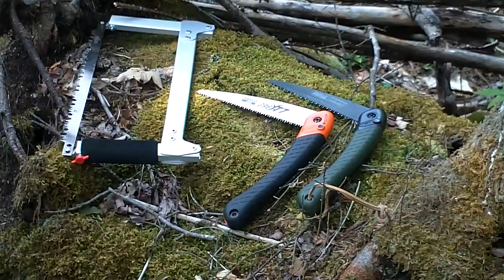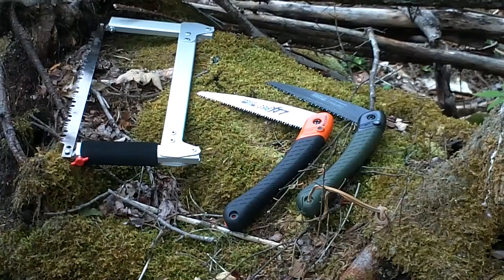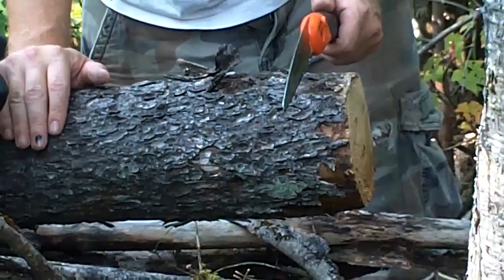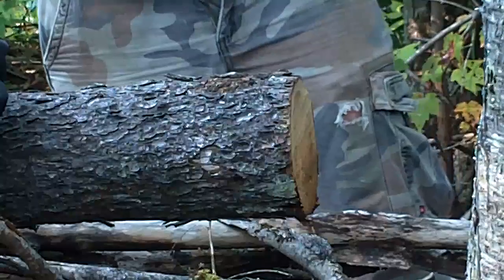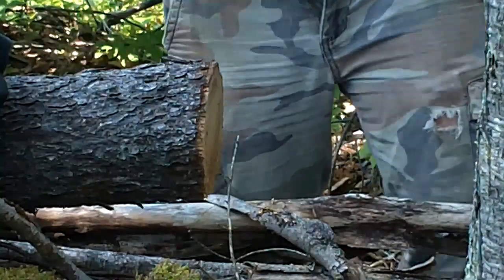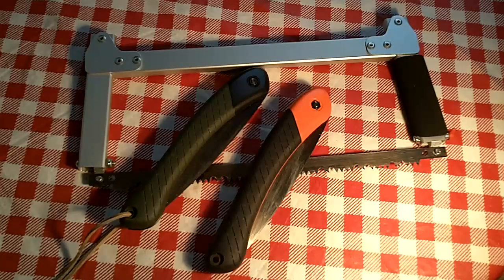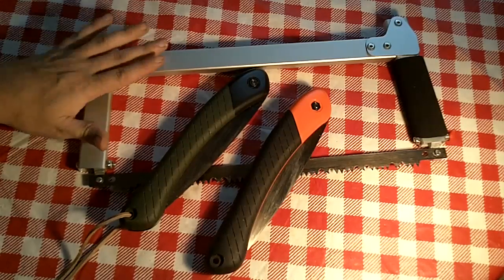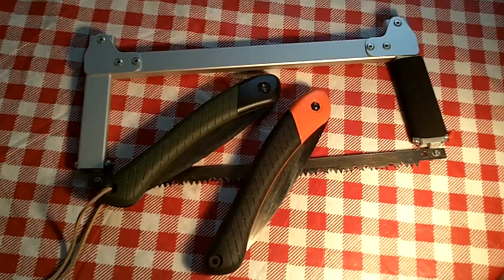Bahco Laplander vs Sawvivor vs Pruner.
My BAHCO laplander vs The Sawvivor vs the BAHCO Pruner.